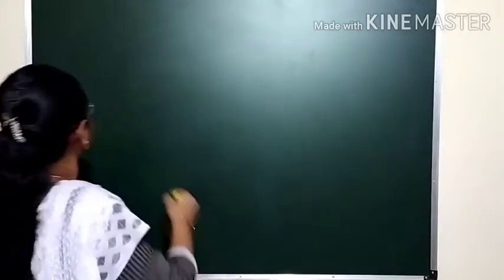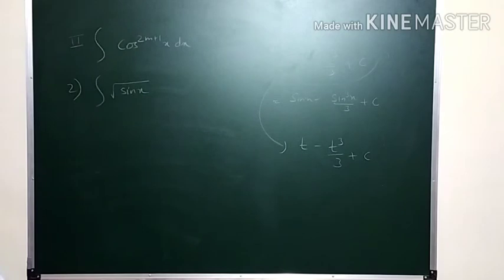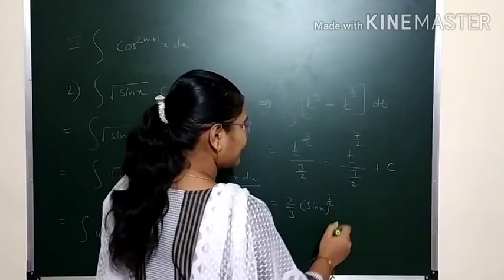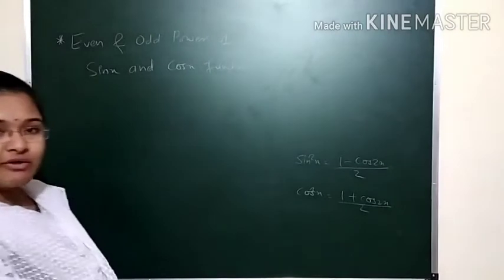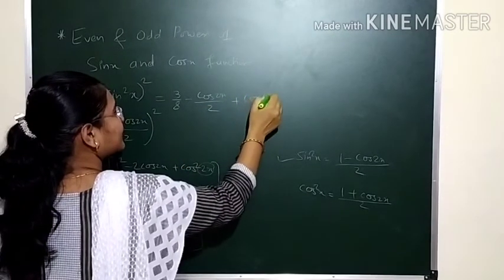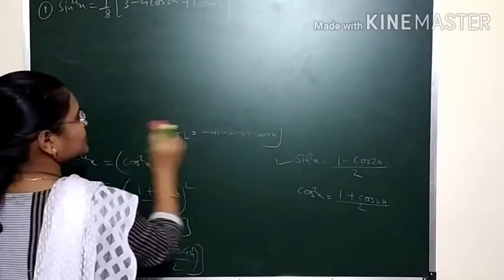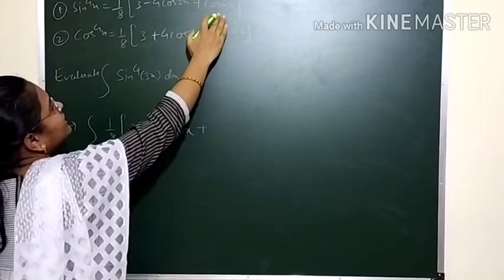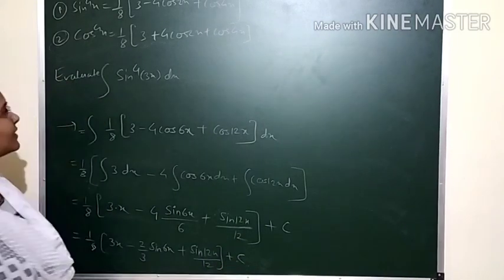Mathematics Topic- Evaluation of Even Powers of Sinx & Cosx Function/Std12/SEG/JEE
Integration of Sin rest to 4 bracket 3x dx